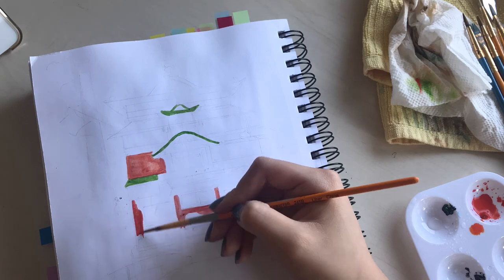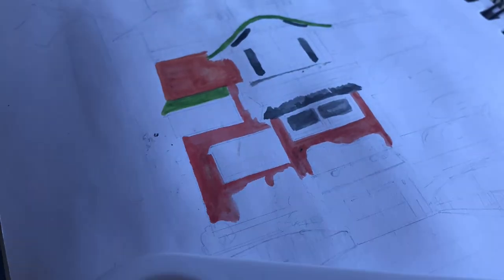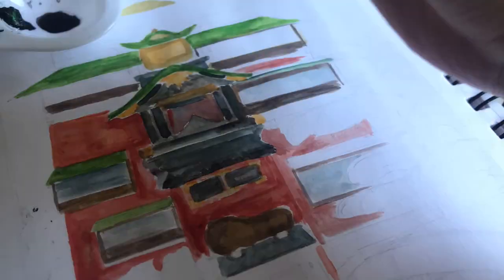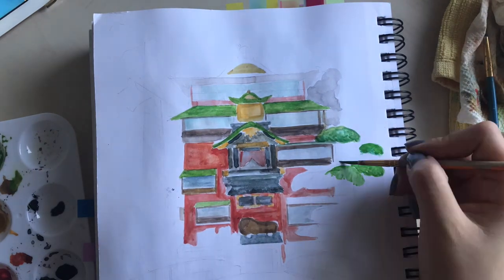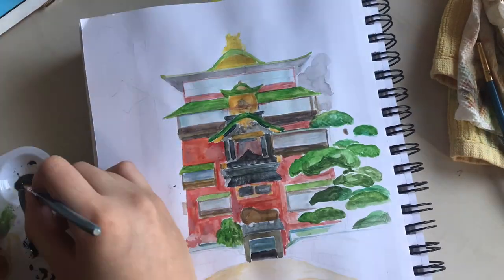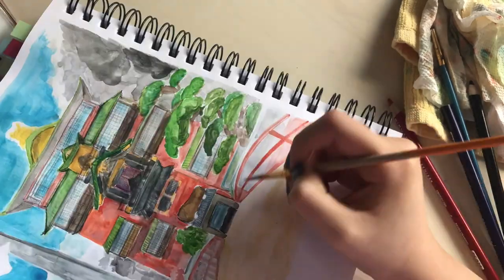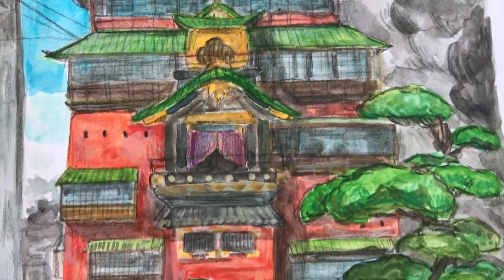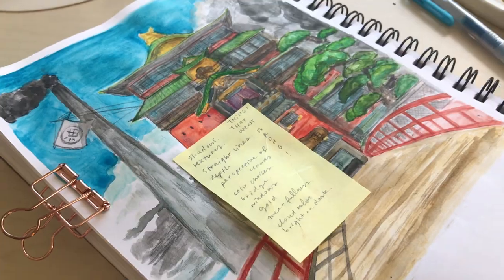bathhouse 🛁🏮painting studio ghibli/spirited away/himi gouache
~open me~

Thank you for joining me for this paint with me! Today's video is another Studio Ghibli screencap from Spirited Away this time! The link is below for the reference photo! Sorry I couldn't post this yesterday! I think I might have to change it to Thursday and Sunday haha I guess I'll just aim for the weekend and midweek uploads! I did want to have this video up for the very 1st of April but it's been hard to sit down and make a video. It's been hard mentally and emotionally to find the motivation to do so and to be happy with what I've created. I've filmed a bunch of things but I just didn't like them and I feel like I've kind of hit a wall and I don't know what to do to get out of it.
I hope with the next video I can get out of it. I think one of the reasons my uploading schedule has now been pushed a day is because making videos is pretty time consuming and when you upload multiple videos in a week you have to constantly be thinking of ideas, planning them, filming them, editing them, and uploading them and I usually like to take a day break in between uploads and filming so that I can relax just a little but I think it's been a little harder to relax and to find calm so yeah. Sorry for the quick rant!  I hope I can make lots of videos for April anyway, time and the end of the world permitting, and thank you for sticking with me!

ALSO in this time of global gross sickness panic please stay healthy and safe and don't spread germs and stay inside!

All the materials and stuff are listed down below, let me know if you have any questions! There are a lot more paintings and videos coming soon.
All my love ❤️
Haelee

Music is not mine! Please support this YouTube channel and Music Artists!
[playlist] 일단 들어봐 지브리 로파이♫ (gibli lofi)
LOFI OFFON
video is unavailable but here is the channel!

Art is mine, please do not reproduce or use without permission.